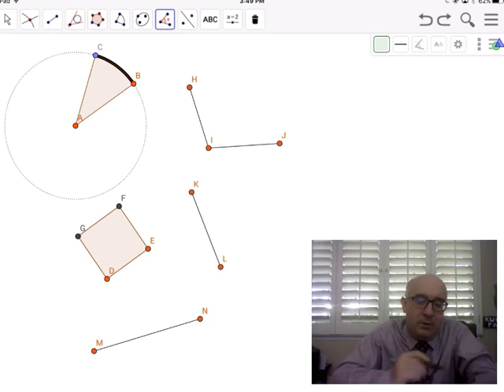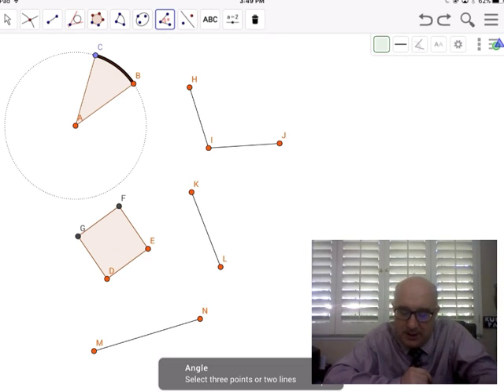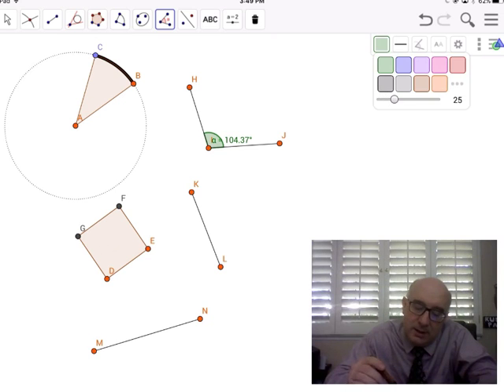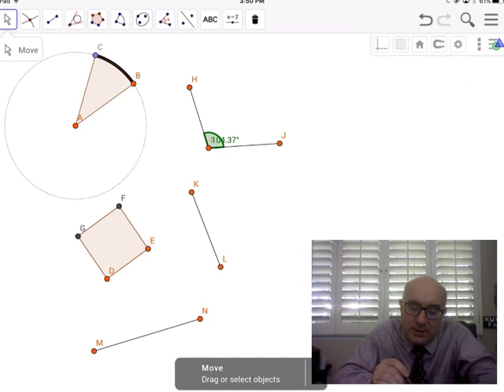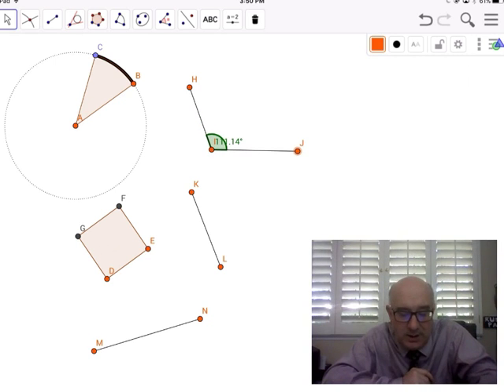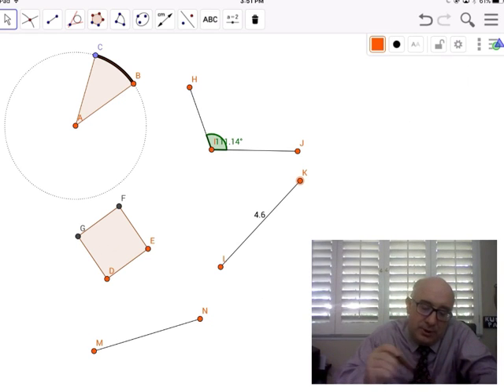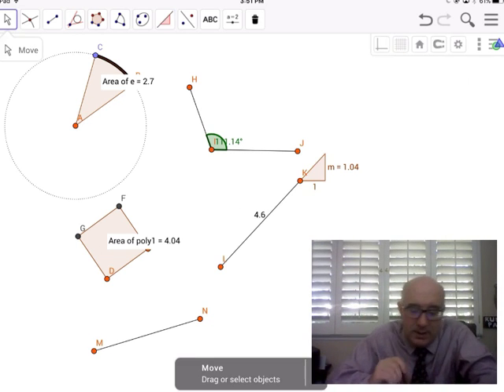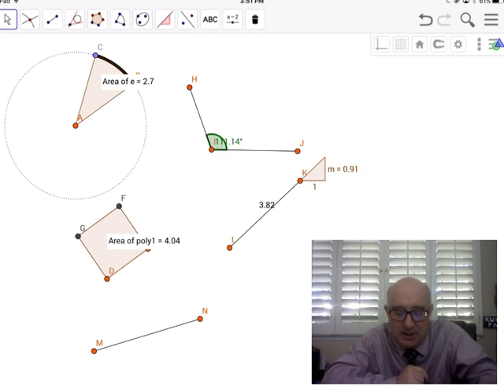Geogebra Overview - 7 - Measurement Menu